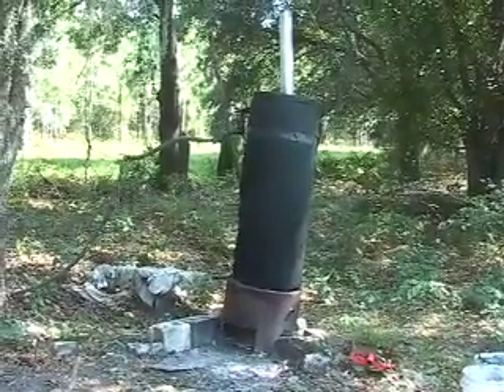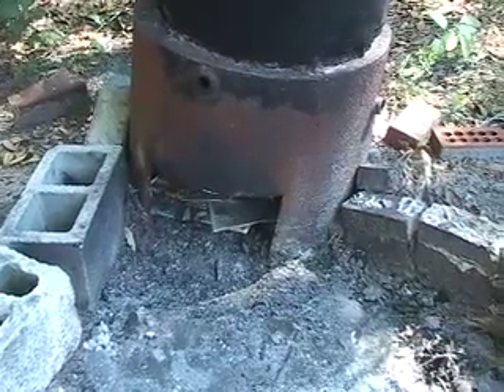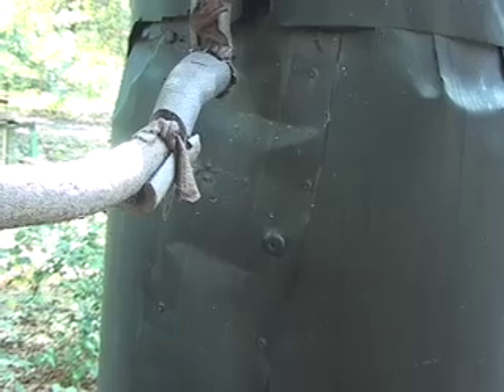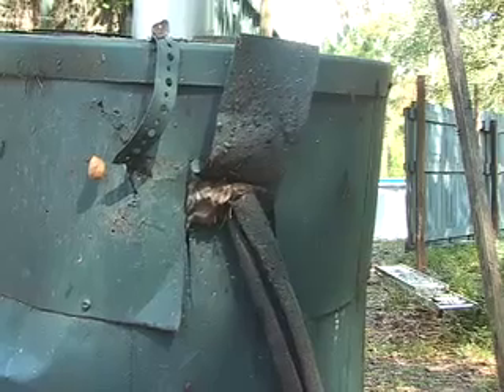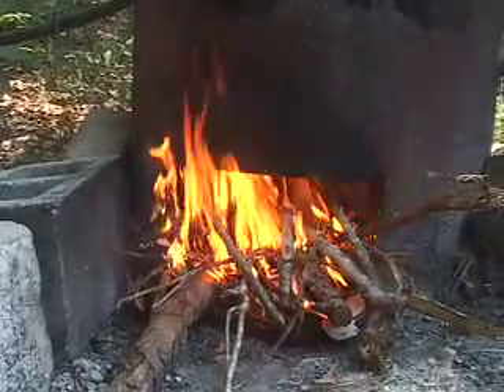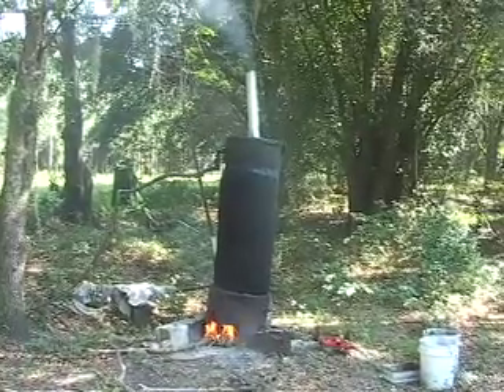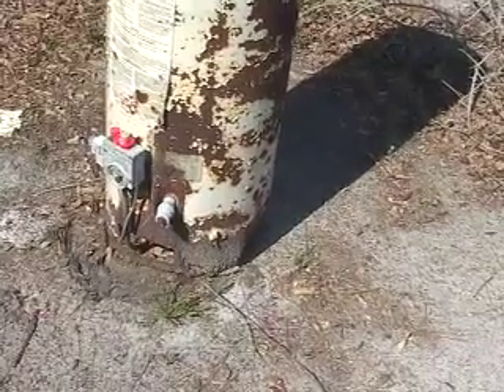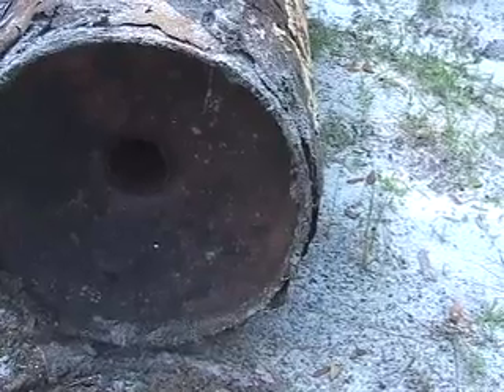StillPE's wood fired water heater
Stillpe discusses how to build a water heater fired by sticks, junk mail, and newspaper. This video is made to support his entry on the cheap book forum.